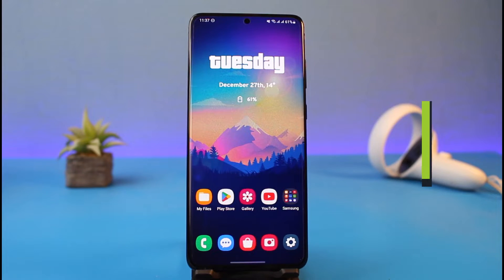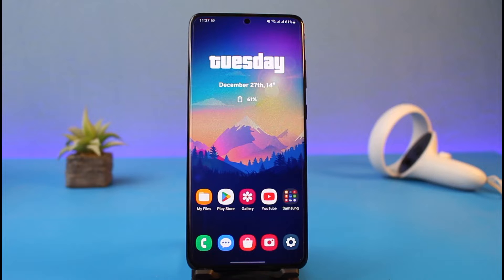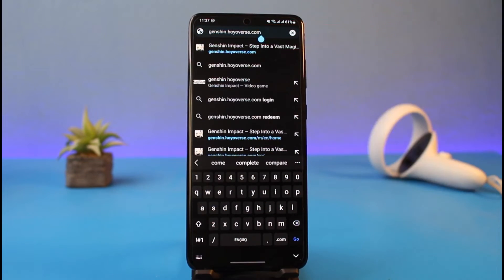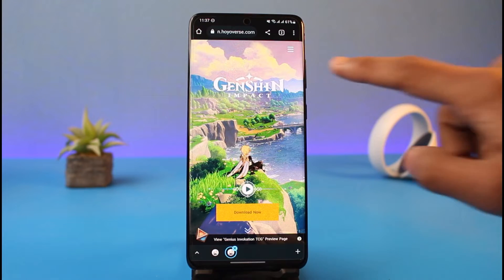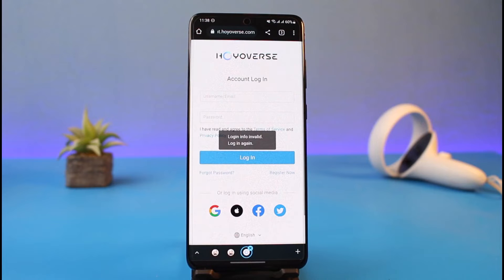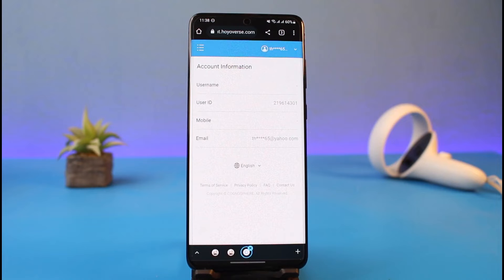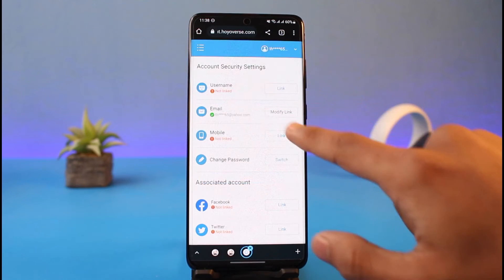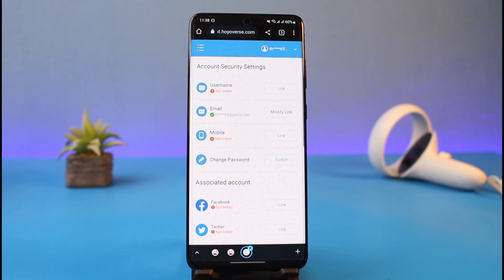How to Unlink Email from Genshin Impact !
In this tutorial video, I will quickly guide you on how you can unlink email from Genshin Impact. So make sure to watch this video till the end. We try to be responsive to as many questions as possible.

2) Tap on the Website option
3) Sign in to your Genshin Impact account
4) Tap on the three lines and tap on your Email
5) Now again sign in to your HoYoverse account
6) Go to Account Security
7) Tap on the Modify Link button
8) Now verify the current email
9) Enter the new email and verify again
10) That's all it takes to unlink your email on Genshin Impact.

~Timestamps:
0:00 Introduction
0:16 Browser Link / Login
1:01 How to Unlink Email from Genshin Impact
1:36 Conclusion